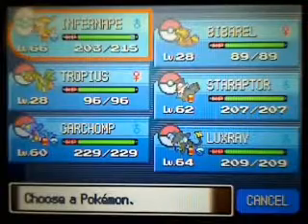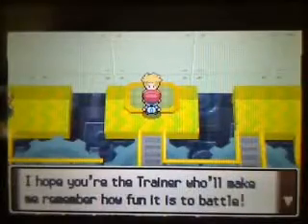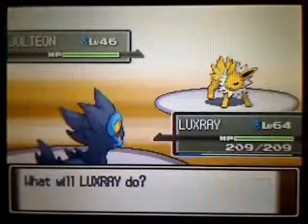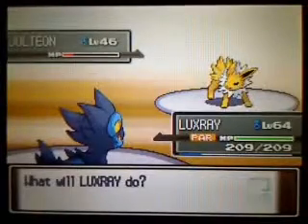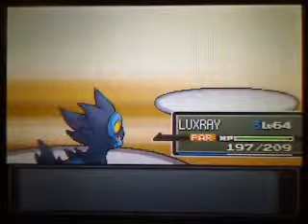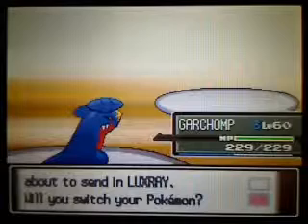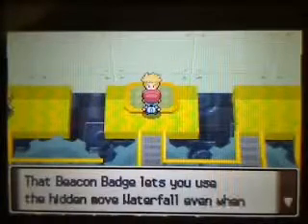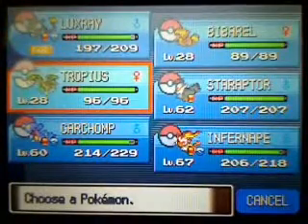Let's Play Pokemon Platinum Part 137 - The Last Badge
Time to face off against Volkner.  Now that there are more electric type pokemon, he now has a full team of electric pokemon.  Ground type pokemon with earthquake will do perfectly here.  I just decide to share the experience with my team.

Before, he had an ambipom and an octillery (uh, weak to electric...)

After winning, go back to Jasmine and she will give you HM 07 waterfall.